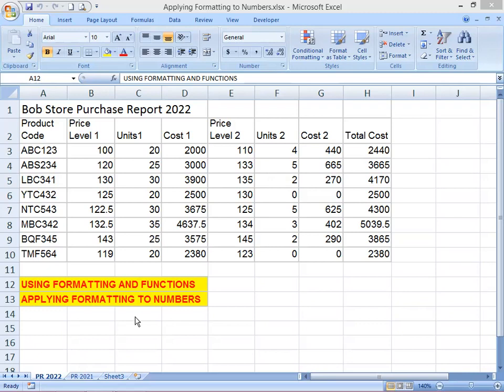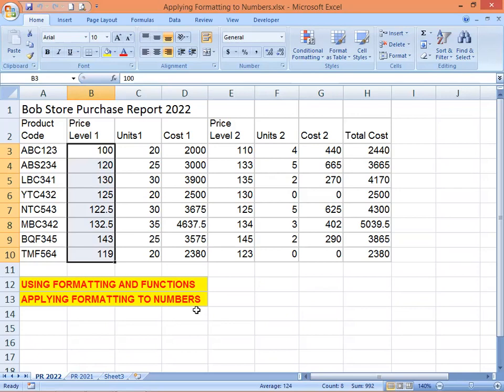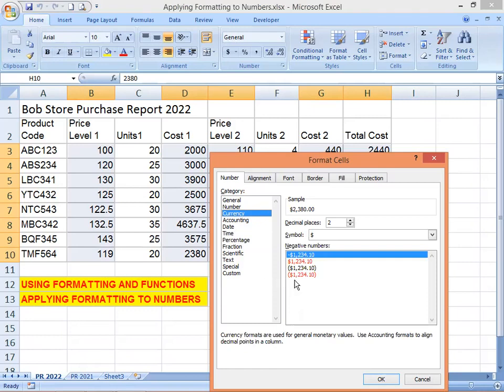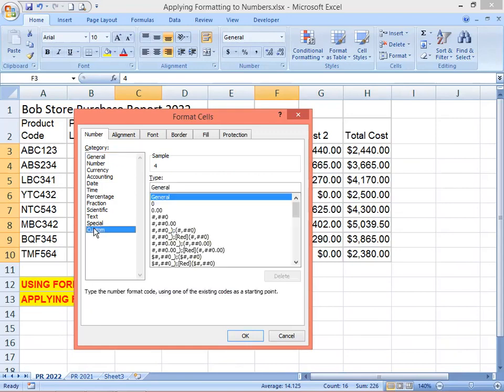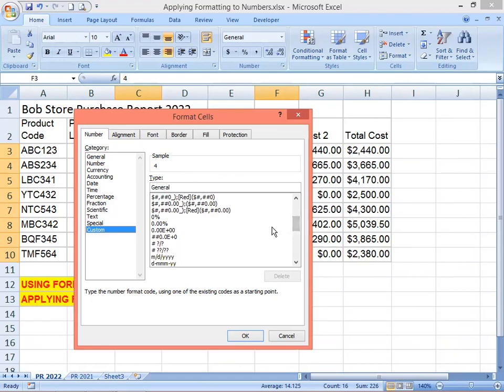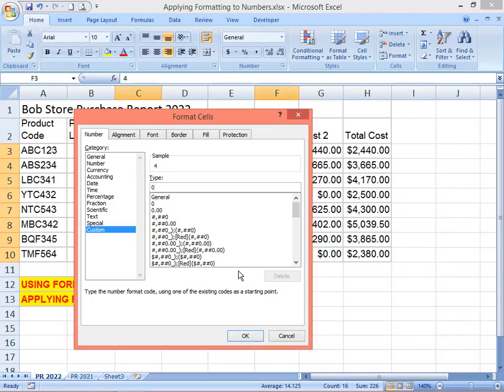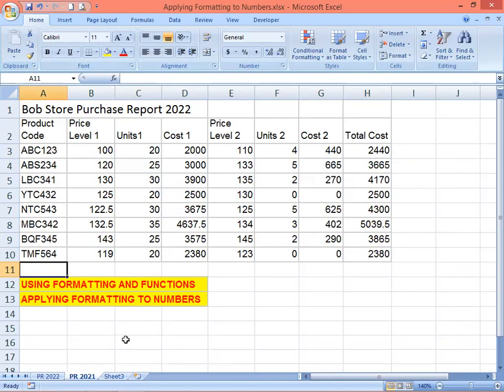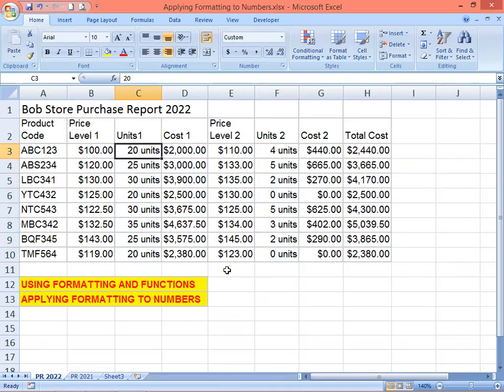Using Formatting & Functions | Applying Formatting to Numbers